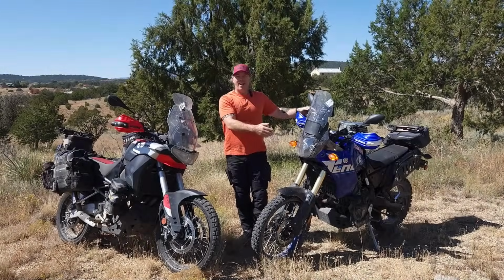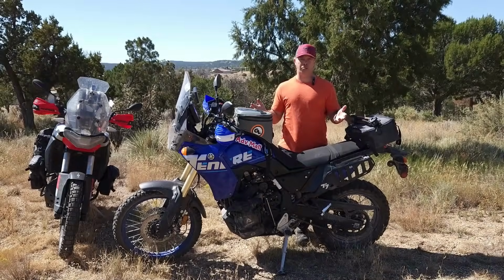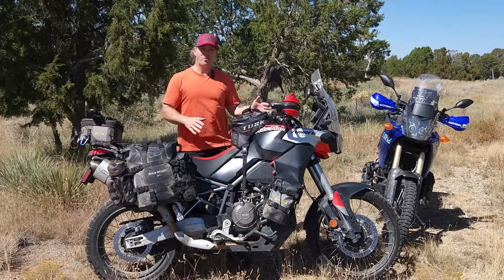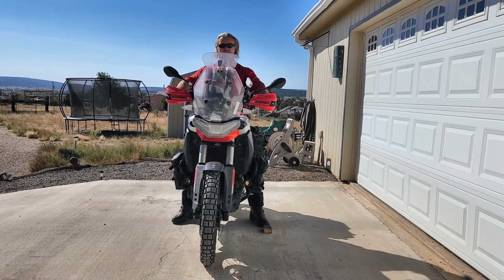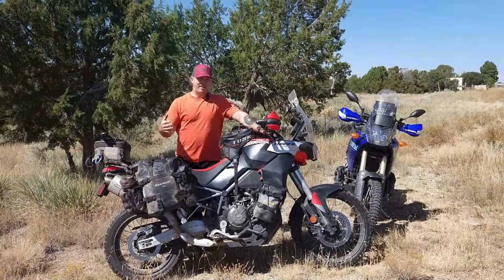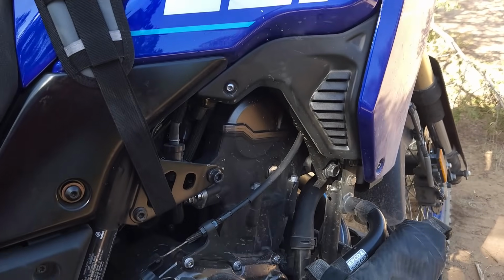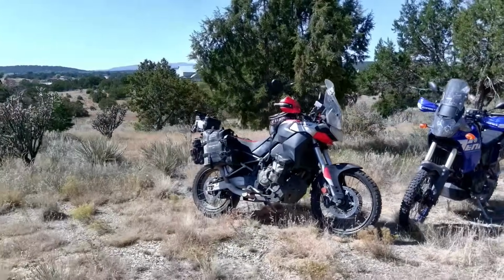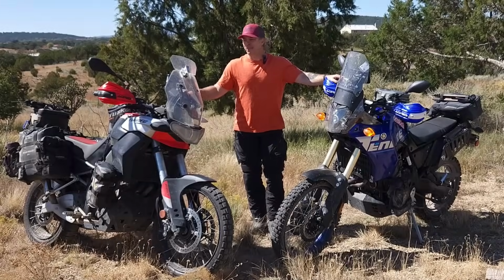Aprilia Tuareg 660 VS Yamaha Tenere 700. Which bike is better (for you).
This video breaks down some of the key elements of these two bikes, the Aprilia Tuareg 660 and the Yamaha Tenere 700.  At the time of filming this video I had over 11,000 miles on the Tuareg and only 5000 miles on the Tenere.  I break down engine performance, ergonomics and comfort, electronics, suspension and how these bikes feel to ride.  Take a look and see if you agree with me.

Camping:
Ground Sheet
Sleeping Pad
Down Comforter
Pillow 1
Pillow 2
Gas Stove
Wood Stove
Boil Pot
Relief Bottle
Folding Bowl
Hydaway foldiing cup
Hydaway folding bowl
Folding Chair
Heated Vest

Riding Gear:
Scorpion AT960 Modular Helmet
MSR Explore Riding Pants
Klim Mojave Pro Gloves
Alpinestars Corozal Boots
Oneal Motorcross Boots
Columbia Multi-weather jacket

Motorcycle gear:
Mitas E07+ Rear Tire
Armourain Harness
Wild Heart 20L Pannier
Wild Heart 25L Pannier
Armourain 6L Small bag MOLLE
Bottle Holder
Nelson Rigg Riggpak
Tusk Tank Bag
Nelson Rigg Tail Bag
Android Auto/Apple Car Play Navigation
Fog lights
Puncture Kit
Motion Pro Bead Breakers
Hand Pump
Portable Air Compressor
Jump Start Pack